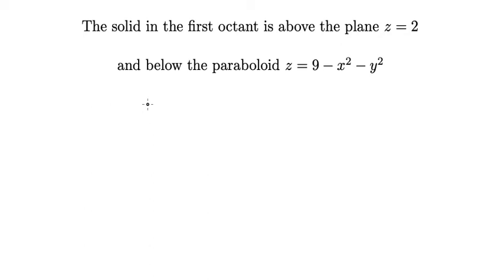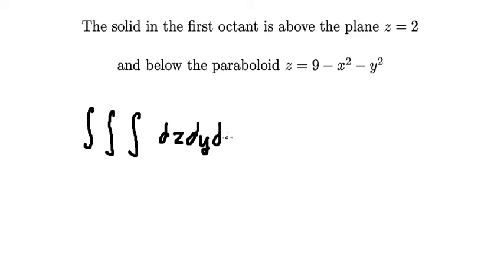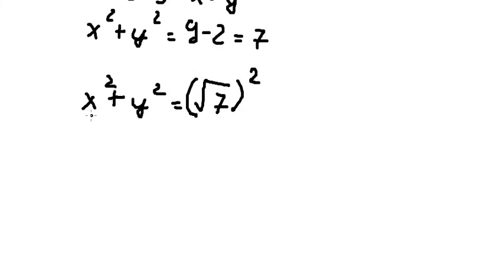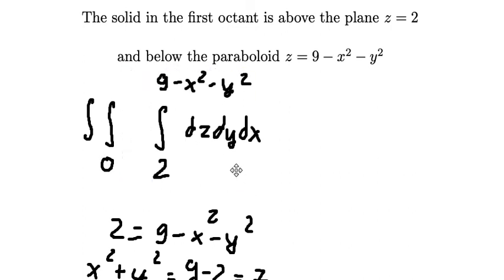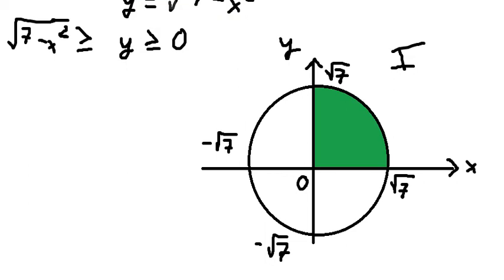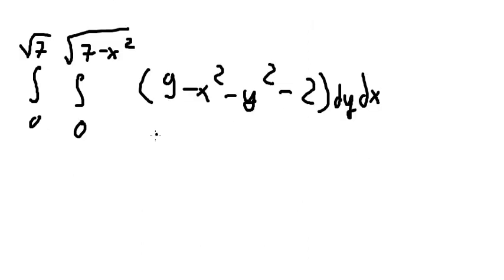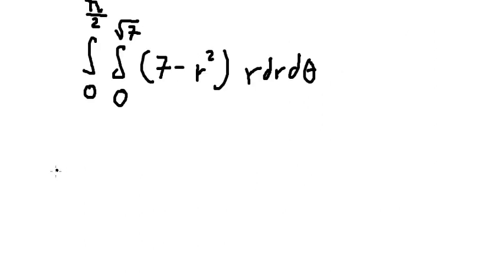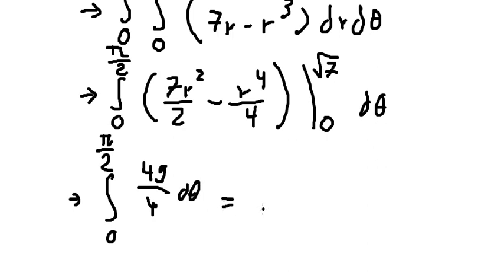The solid in the first octant is above the plane z=2 and below the paraboloid z=9−x^2 −y^2